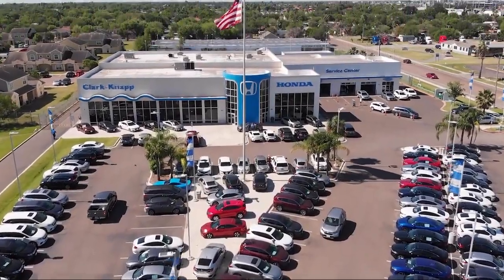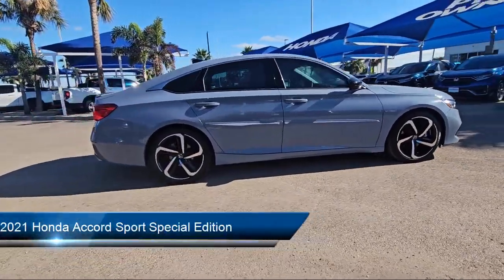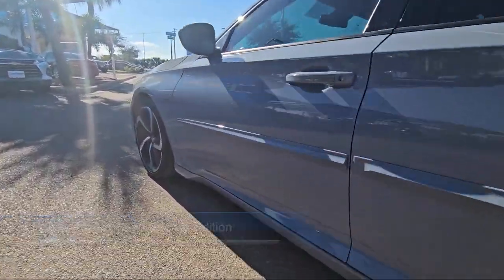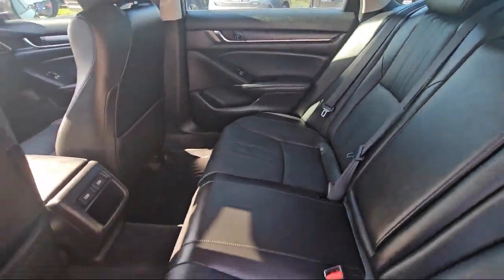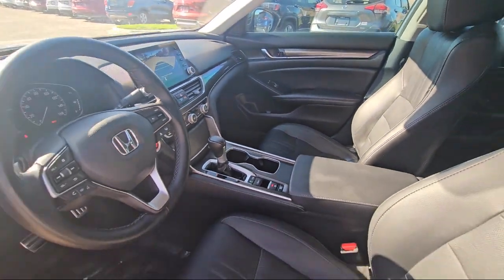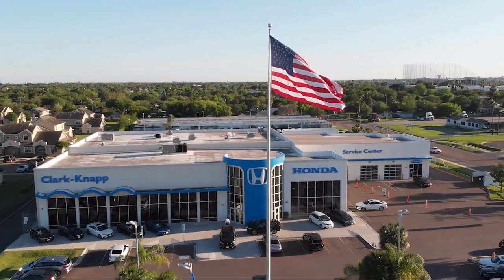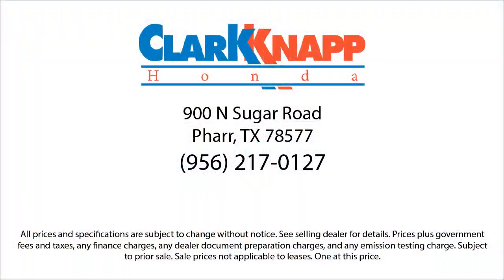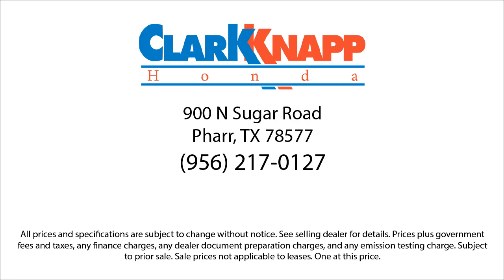2021 Honda Accord Sport Special Edition Sedan McAllen Mission Edinburgh Weslaco Pharr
2021 Honda Accord Sport Special Edition Sedan Stock Number: 50547A Vin:1HGCV1F45MA073624.